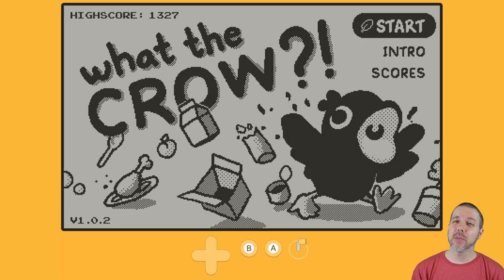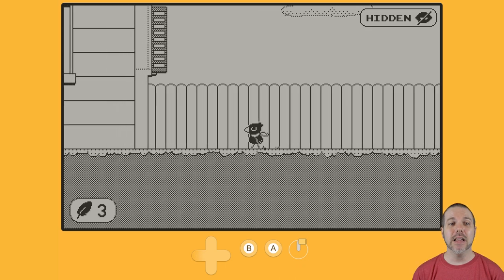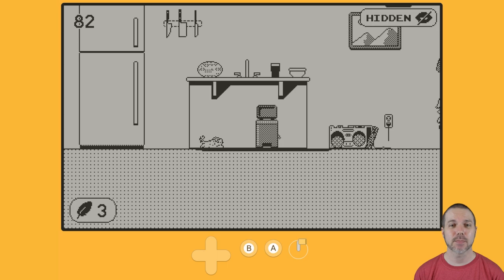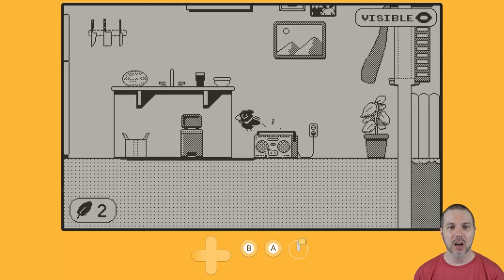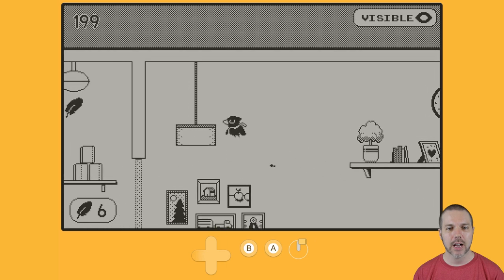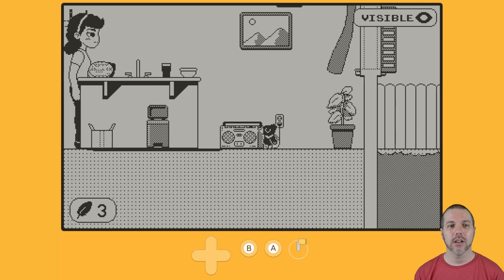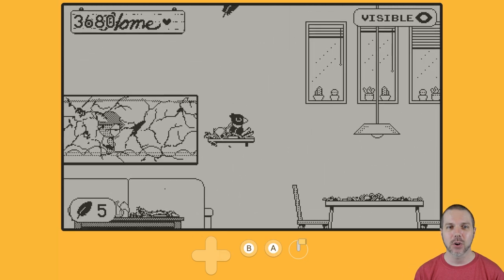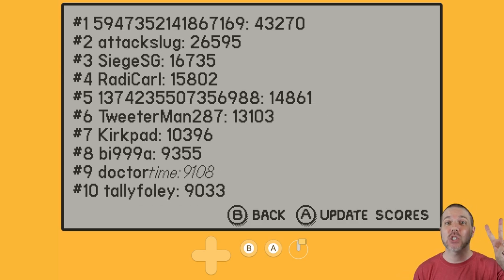What The Crow?! - Playdate gameplay + impressions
Play as a little crow who is a little bit angry and a bit bitter. Why is he so angry and causing trouble? Find out in this smash and bash side platform game.